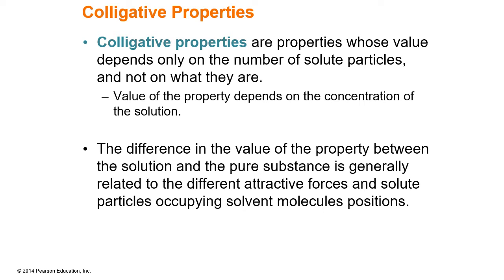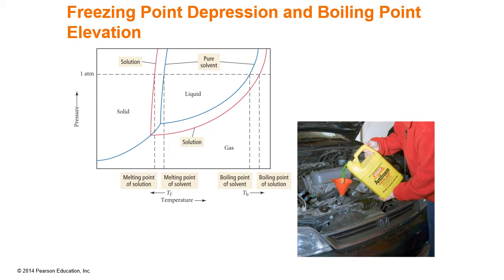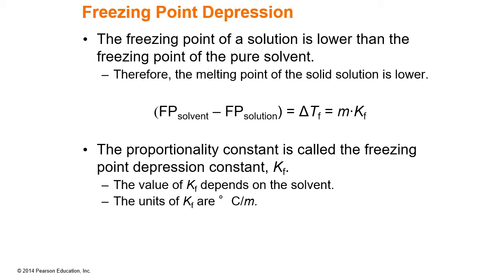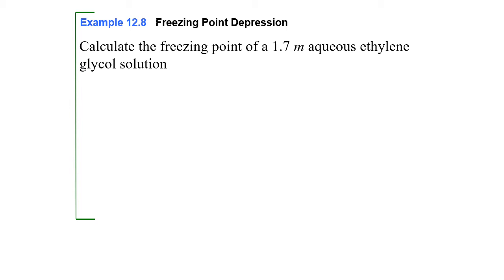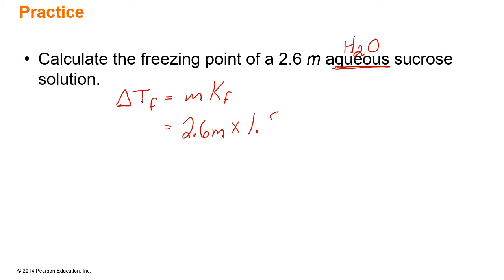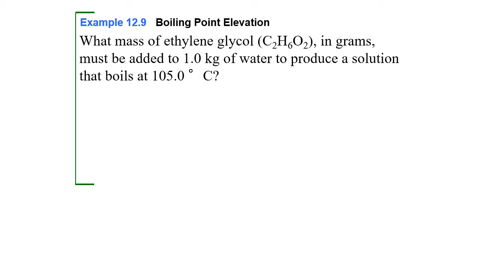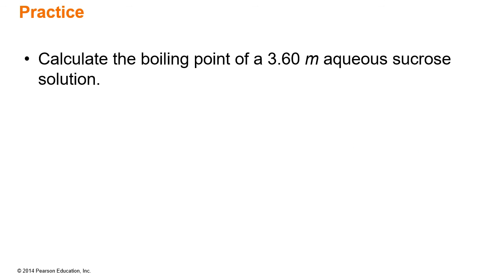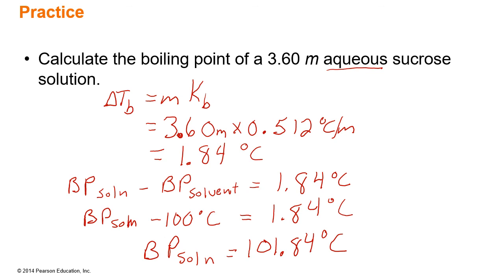Chem 104 Chapter 13 Video 8